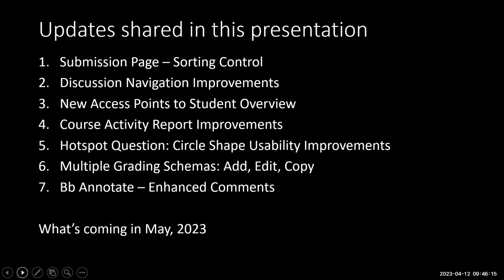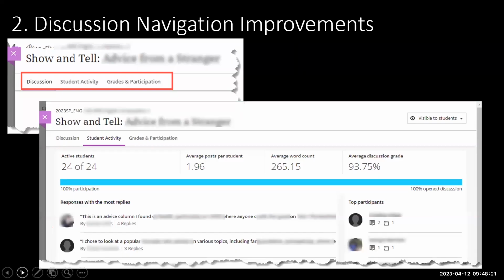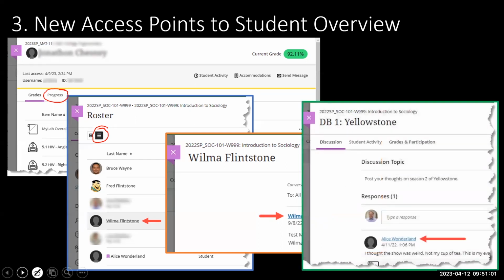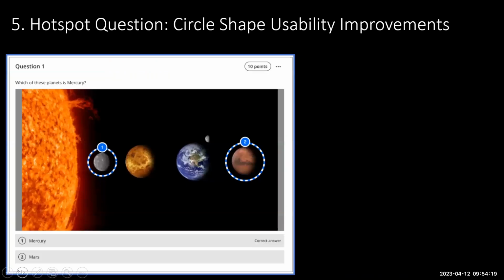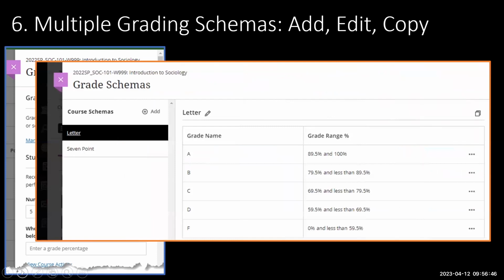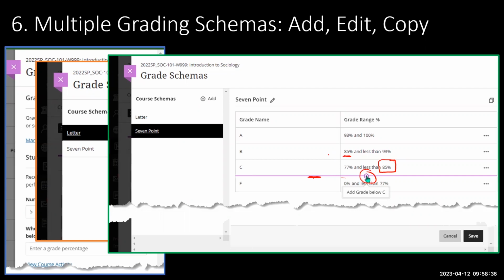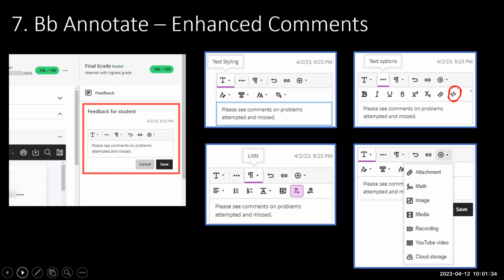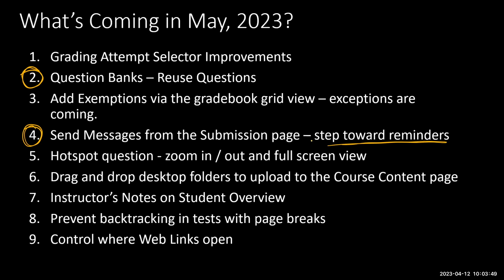GTC Teaching Tidbits Blackboard Ultra: Episode 17-April 2023 Updates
In episode seventeen, Lee McMinn, from the Curriculum and Instructional Support Center (CISC), provides an overview of the April 2023 updates made in Blackboard Ultra and gives a sneak peak at what is coming in May 2023.

00:25 Meet the newest member of the Curriculum and Instructional Support Center team- Rebecca Roth.
03:48 Submission Page-Sorting Control
04:59 Discussion Navigation Improvements
06:42 New Access Points to Student Overview
08:56 Course Activity Report Improvements
10:51 Hotspot Questions-Circle Shape Usability Improvements
12:42 Multiple Grading Schemas- Add, Edit, Copy
16:00 Blackboard Annotate- Enhanced Comments
19:26 Preview of May 2023 Updates
20:54 Wrap up